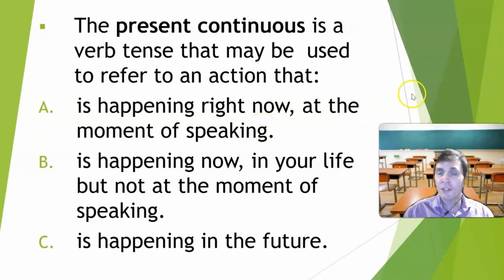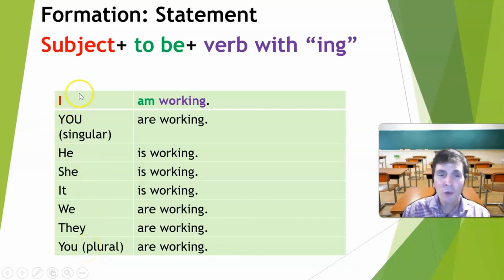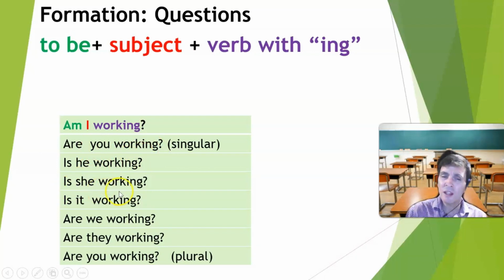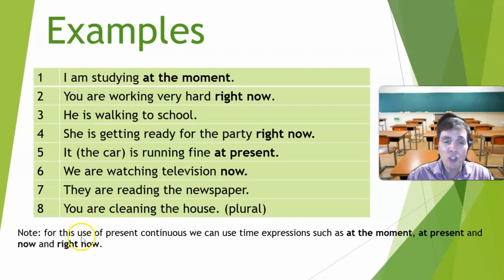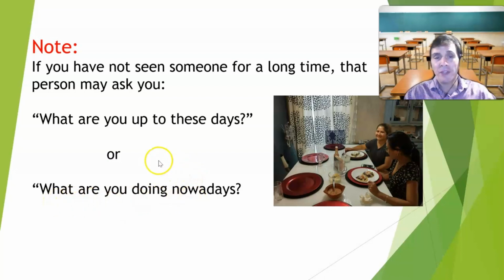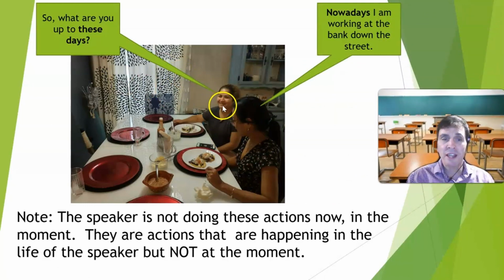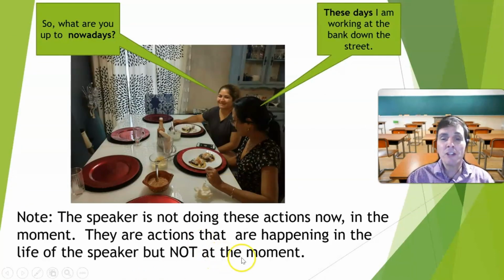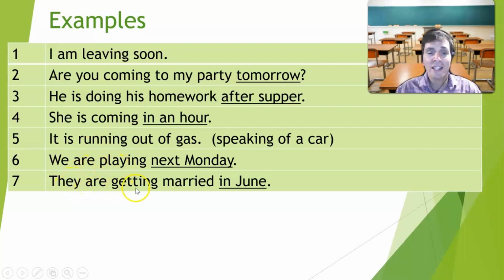Present progressive Introduction (Video 1)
This video offers an introduction to the present progressive, also known as the present continuous. See the link below for another explanation and exercises that will be coming soon!